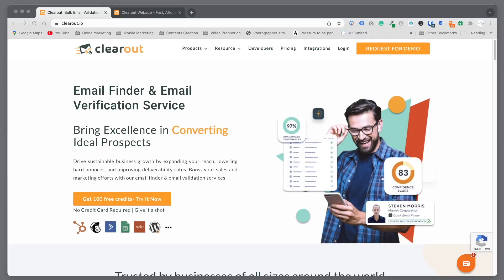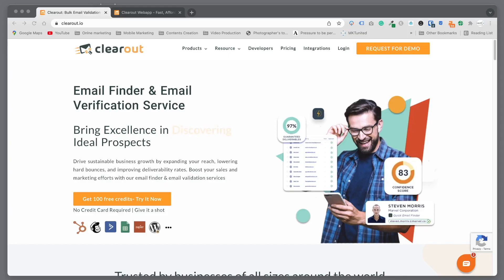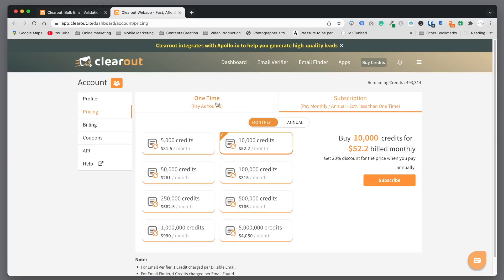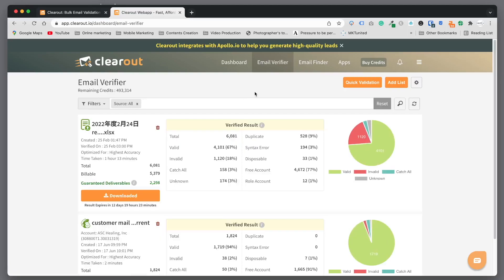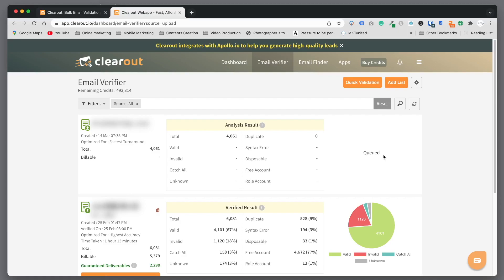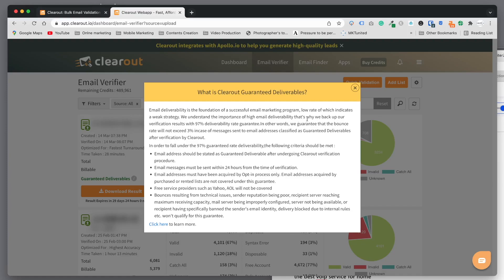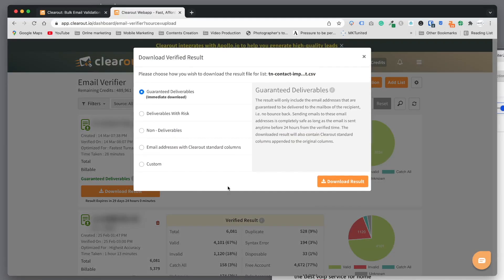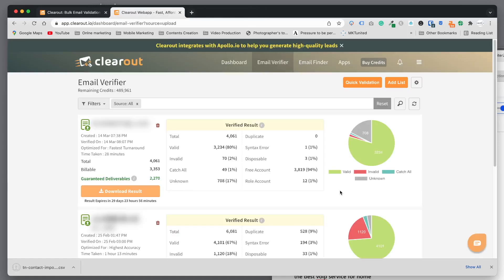The Best Way To Validate Emails & Remove Invalid Email Addresses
In this video, I'll show you how to automatically find and fix bad or invalid email addresses from your marketing email list that are stopping you from reaching out. We'll also teach you how to use Clearout for checking your list of subscribers against spam filters and other things that might block your messages.